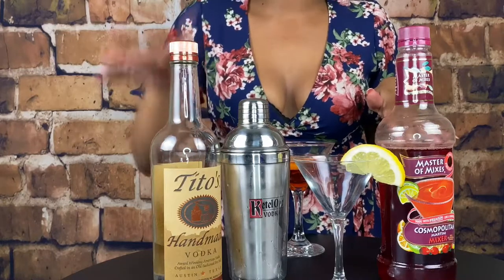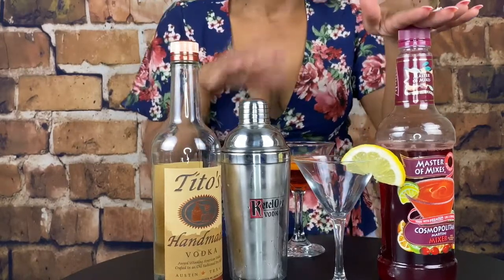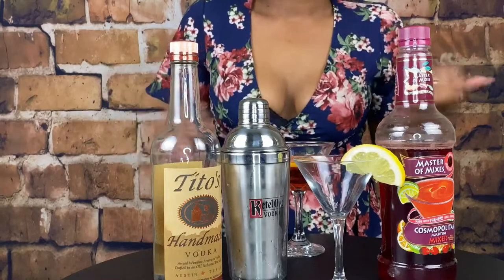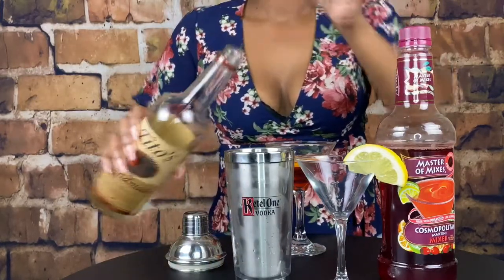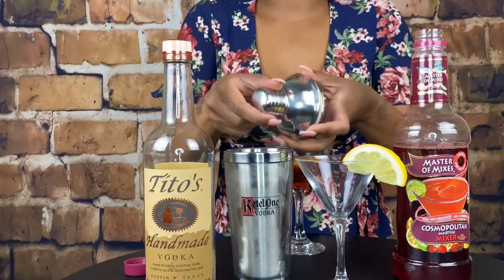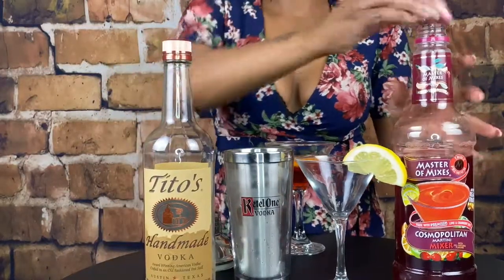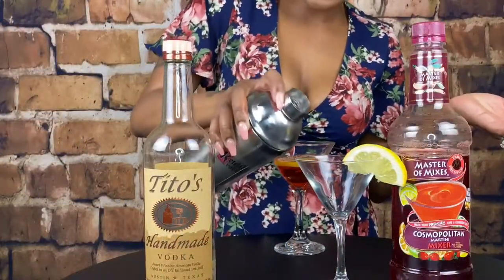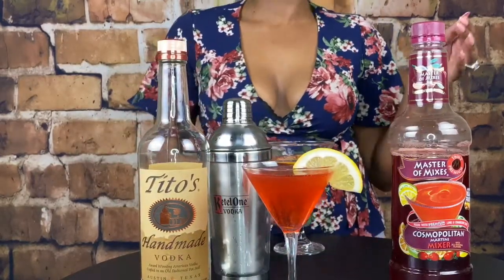HOW TO MAKE A CLASSIC COSMOPOLITAN - Ladies Drink w/ Class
Here is a quick and expensive way to make the classic Cosmopolitan cocktail and drink like a lady.

ITEMS USED IN THIS VIDEO:

- Martini Glass
-Tito's Vodka - 2oz
- Lemon
-Cosmopolitan mix

RECIPE WITHOUT MIX:

-2 ounces vodka
-1 ounce cranberry juice cocktail
-¾ ounce fresh lime juice
-¾ ounce triple sec
-lemon wedge (for garnish)

Remember! LADIES DRINK WITH CLASS

***Drink Responsibly***